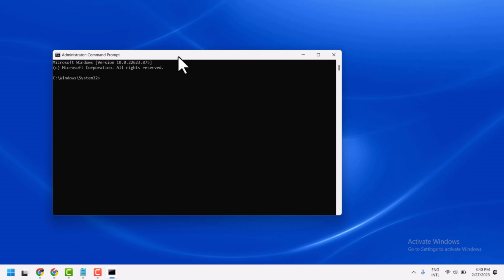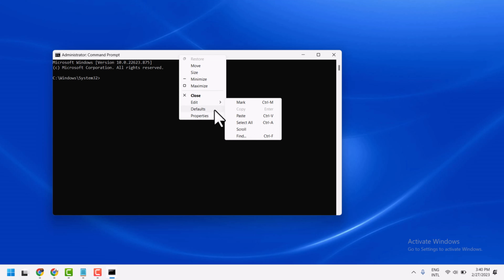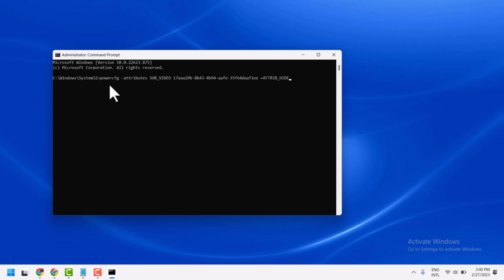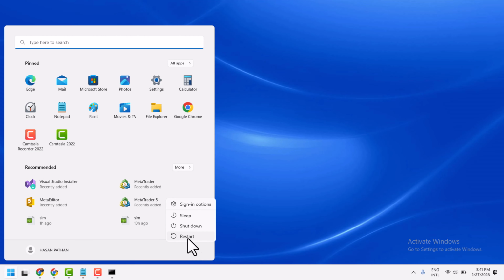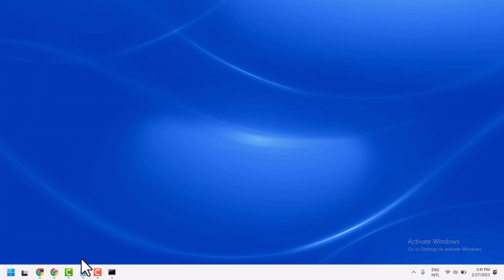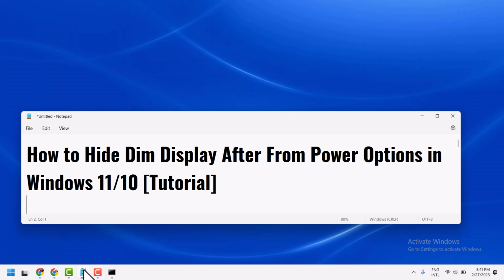How to Hide Dim Display After From Power Options in Windows 11/10